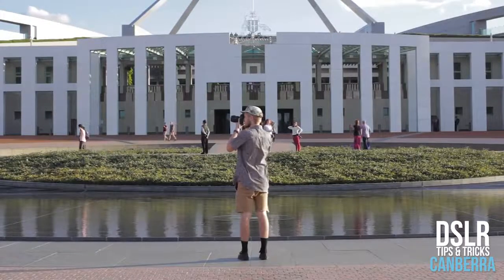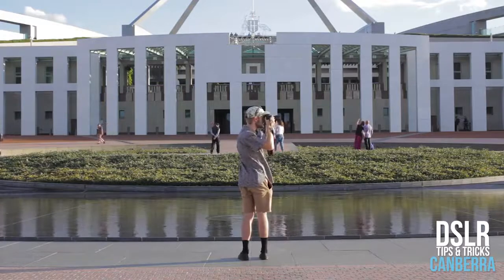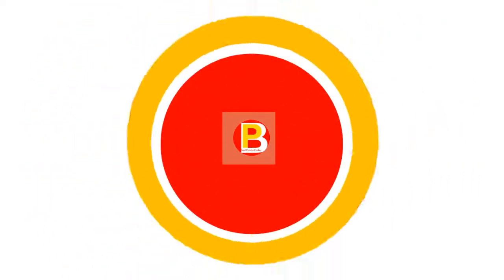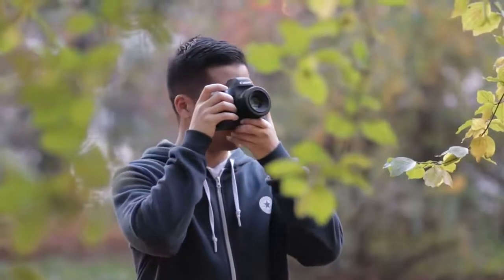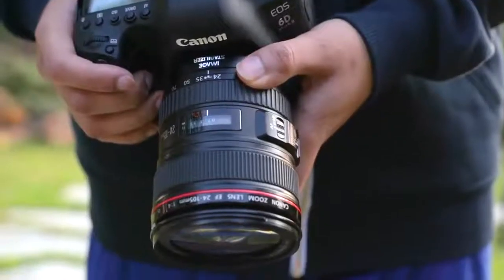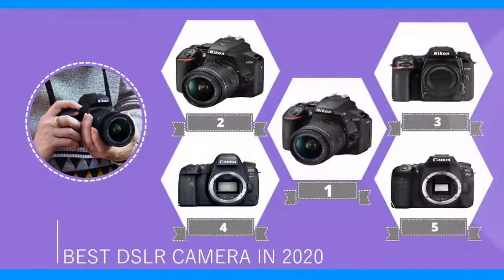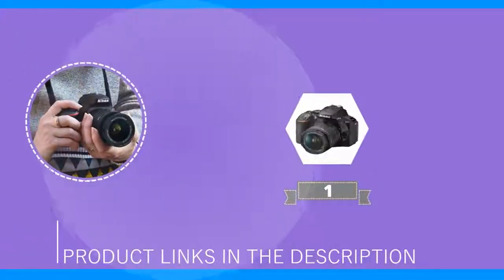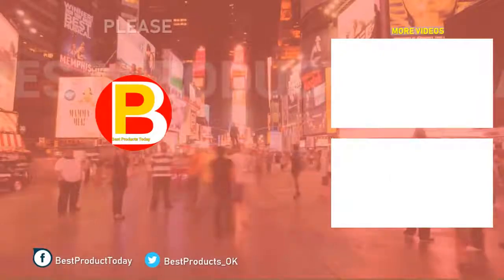Best DSLR Camera (2020) ☑️ TOP 5 Best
Best DSLR Camera 2020 recommended in this video:
▶️5. Best DSLR camera for video ►Canon EOS 90D ➜
▶️4. Best full-frame DSLR ►Canon EOS 6D Mark II ➜
▶️3. Best for enthusiasts ►Nikon D7500 ➜
▶️2. Best for beginners ►Nikon D3500 ➜
▶️1. Best for most people ►Nikon D5600 ➜

TOP 5 Best DSLR Camera 2020. The best DSLR camera can match mirrorless cameras much more closely than you might think, as the latest models embrace the exact same on-sensor phase-detection autofocus systems as mirrorless cameras, to supply the exact same live view and video performance and with a huge, grippable body and a visual viewfinder.

Despite having older, simpler DSLR cameras that don't have such sophisticated live view AF, many photographers choose the size, weight, and optical viewfinder of the digital SLR design – and for novices, a beginner level DSLR camera remains the cheapest way to get a camera with interchangeable lenses and a viewfinder!

But what exactly is the best DSLR camera in 2020 to obtain? That will depend on your financial allowance, your experience, and what you need to shoot! Beginners will be buying a low-cost camera that's simple to use, enthusiasts will need a powerful all-around camera that offers lots of the tools of pro cameras but without the price, while professional photographers will need image quality and features, without a doubt, but durability and dependability too.